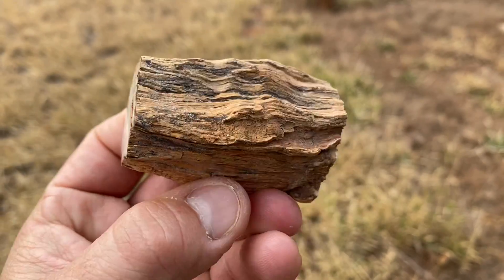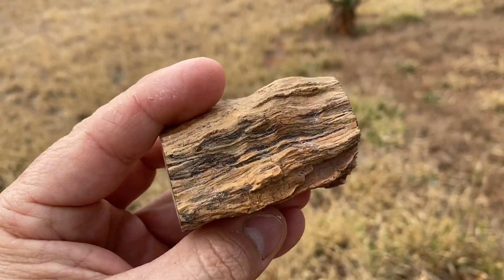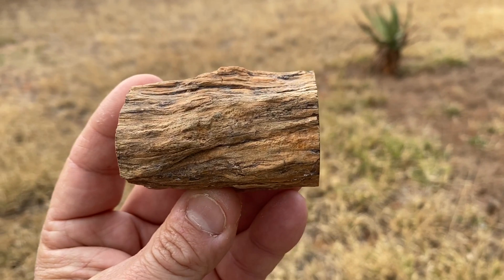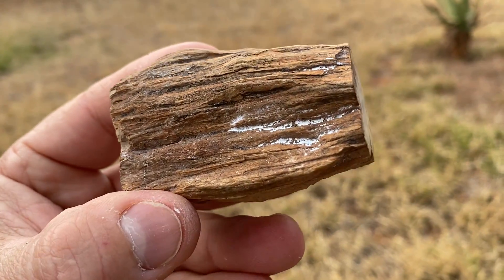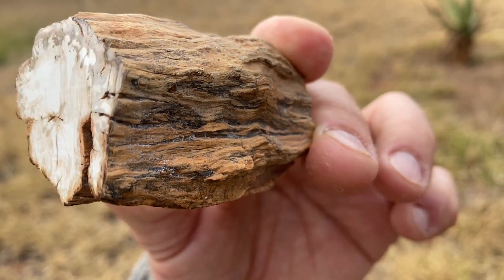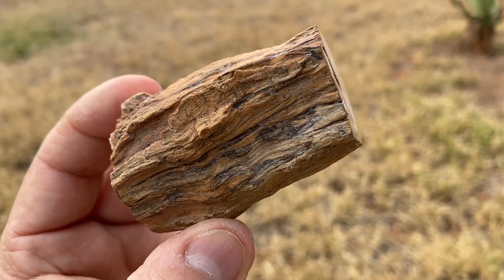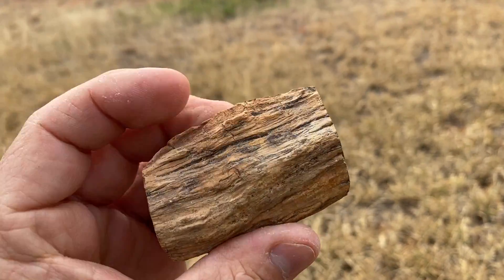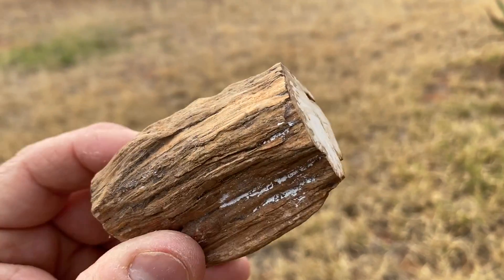Explaining petrified wood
Trevor shows us a piece of petrified wood and explains to us the process how wood becomes stone. Including details of the 2 stages of the process.